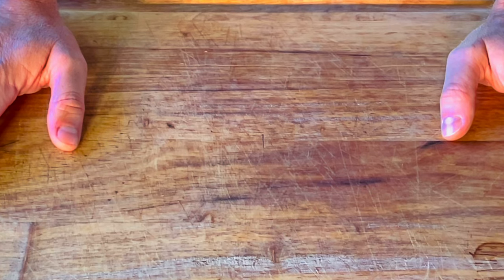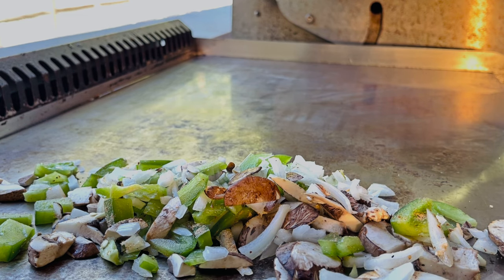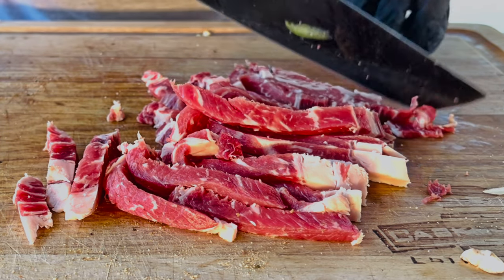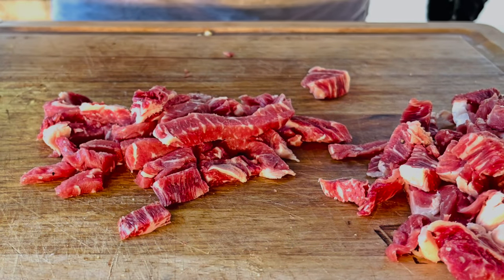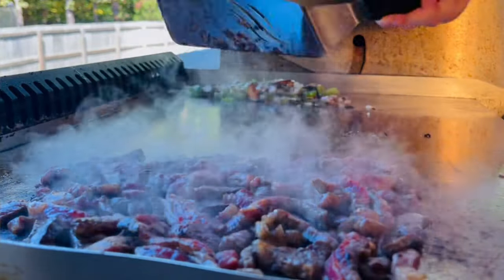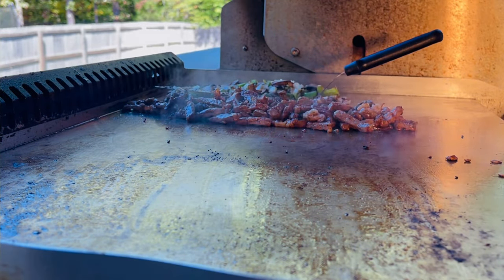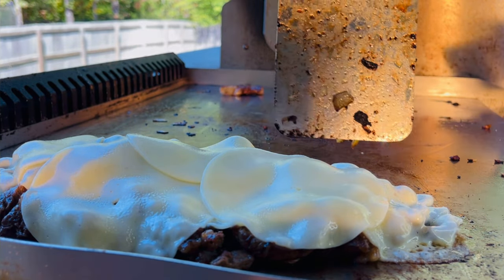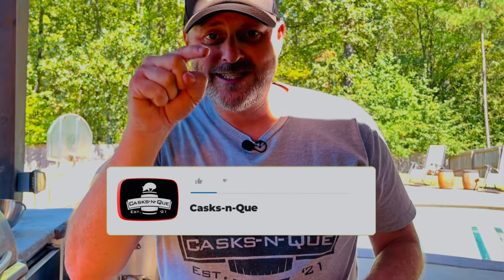Cheesesteak Sandwich | Tailgate Food Episode 5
Fired up the @BlazeOutdoorProducts  griddle and made some awesome cheesesteaks.
You’ll need:
1/2 onion
1/2 bell pepper
2 thin cut ribeye steaks
Seasoning of your choice.
Mushrooms
Cooking spray
Follow directions in video and enjoy!
0:00 Intro
0:40 Ingredients
1:25 Start cooking
2:10 Steak
3:43 Ribeye on griddle
6:34 Warm buns on griddle
6:57 Add cheese
7:42 Assemble sandwich
8:41 Subscribe